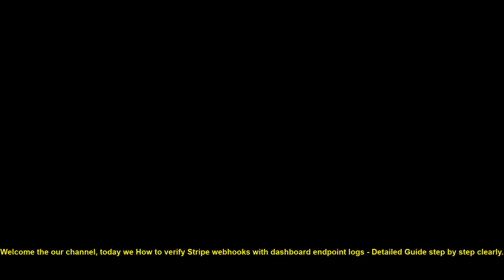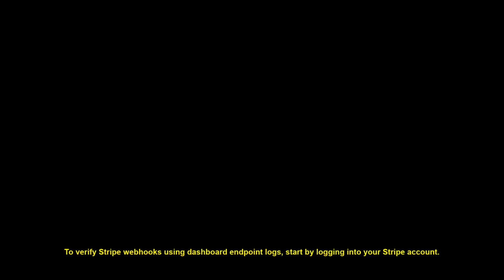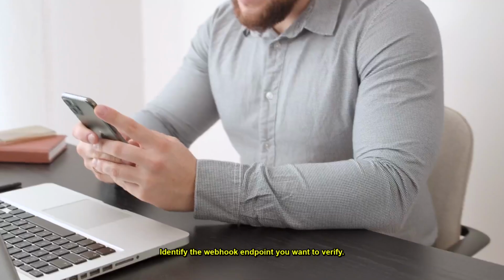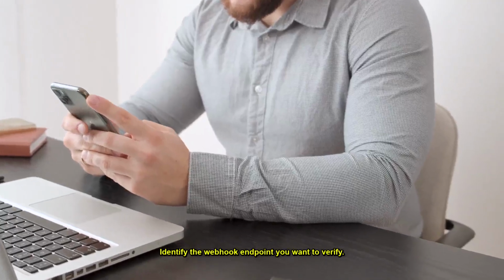How to verify Stripe webhooks with dashboard endpoint logs - Detailed Guide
In this comprehensive guide, we’ll explore the essential steps to verify Stripe webhooks using dashboard endpoint logs. Whether you're a developer looking to enhance your payment integrations or a business owner wanting to ensure transaction reliability, this video provides a detailed walkthrough of the verification process. Learn how to access your endpoint logs, interpret the data, and ensure your webhooks are functioning correctly. Don't miss out on this crucial aspect of managing your Stripe account effectively!